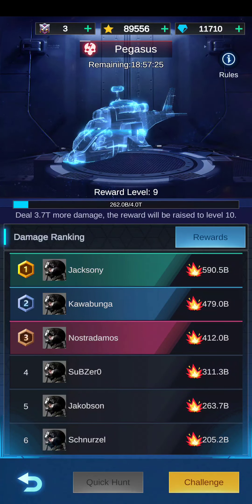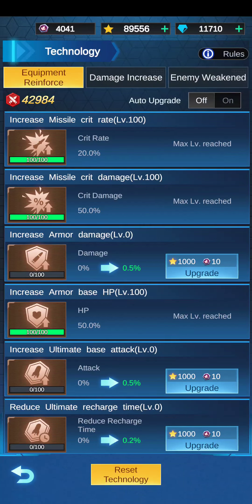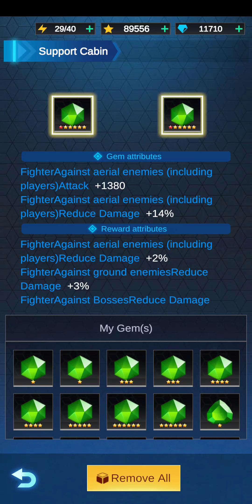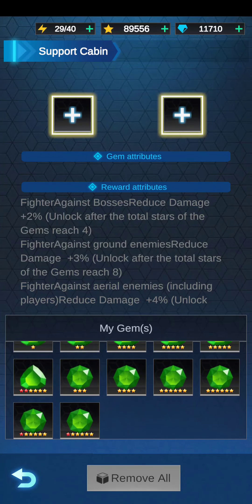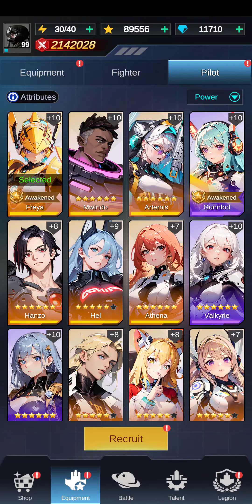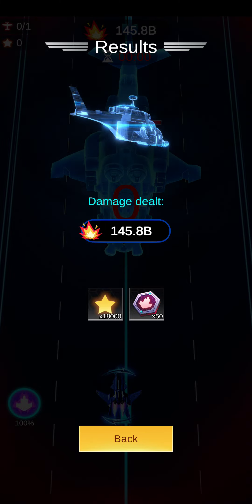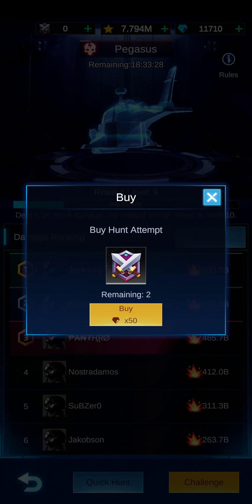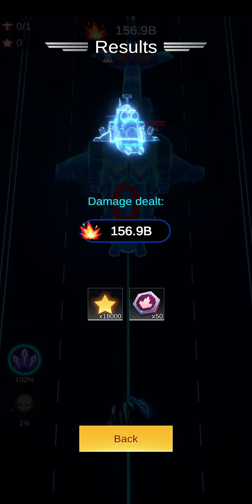TIPS: Best Ship For Pegasus LB: Conqueror: Wing Fighter Comparison Strategy Guide Play-Through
Best Ship For Pegasus LB: Conqueror: Wing Fighter Comparison Strategy Guide Play-Through